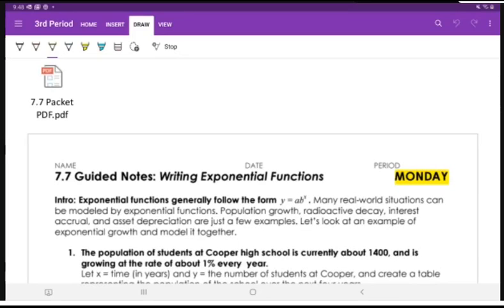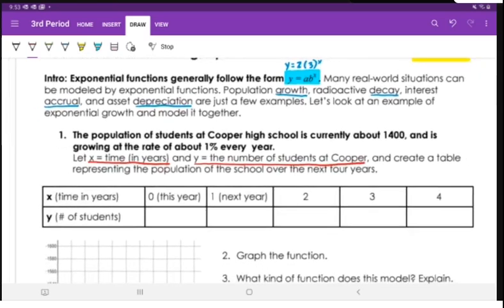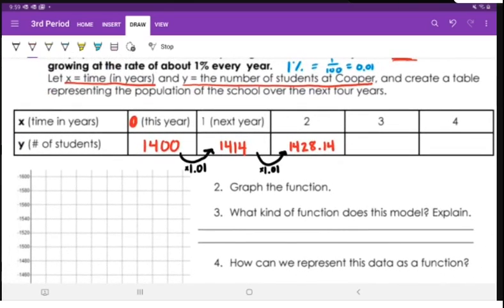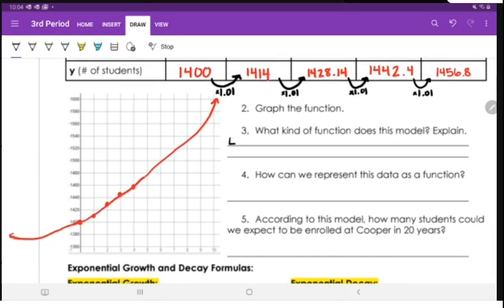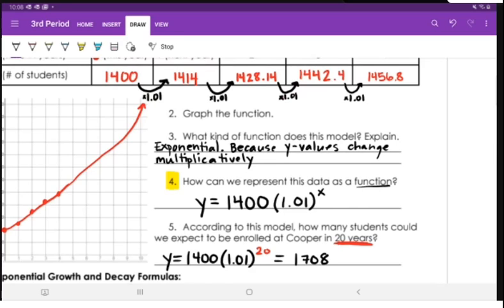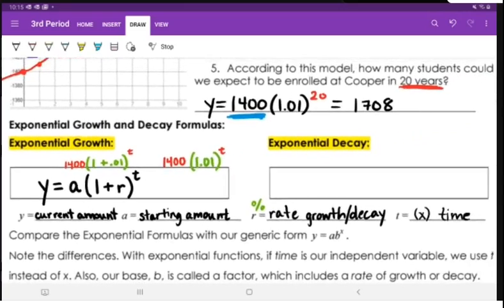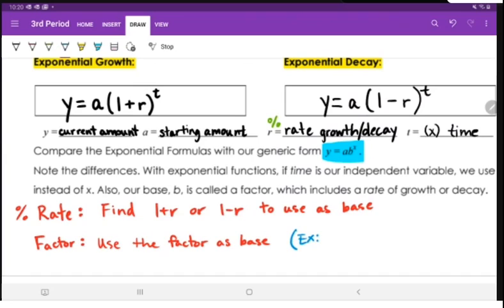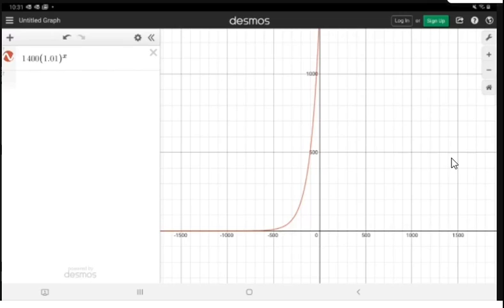7.7 Guided Notes - 03.22.2021